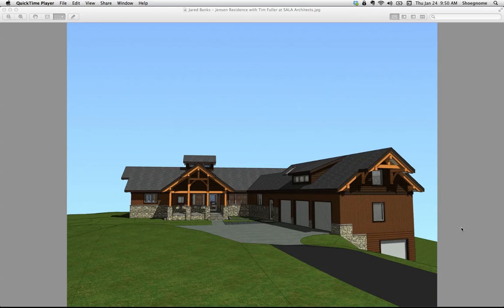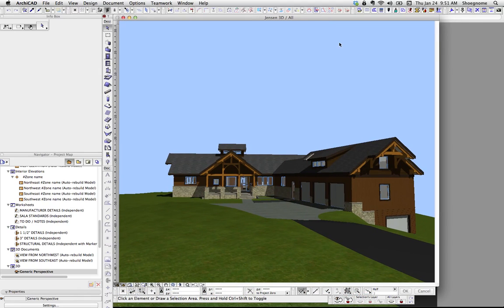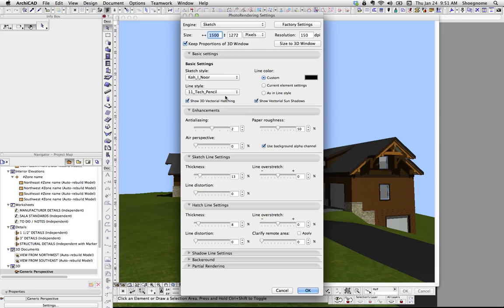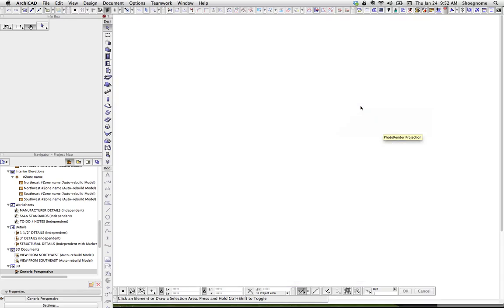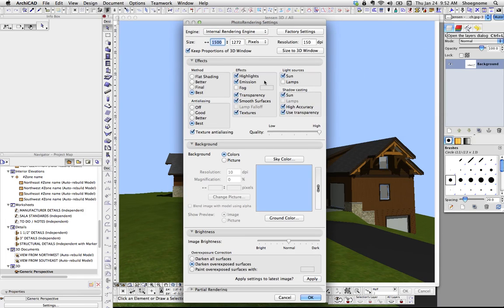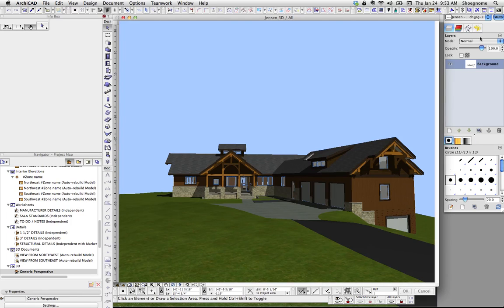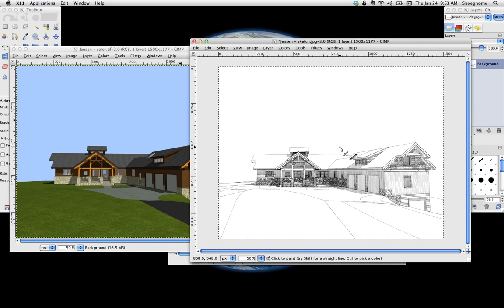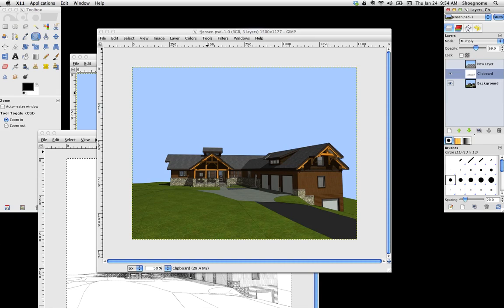ArchiCAD Tutorial #13: Quick and Pretty Renderings From ArchiCAD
Here's a quick video sharing how I create fast renderings in ArchiCAD that combine the best of the Sketch Rendering Engine and the Internal Rendering Engine. Your clients and coworkers will love the final images created. And they take next to no time to make.

And while you'll need to use Photoshop, Gimp, or some similar program you obviously don't need to be a pro.

Here's the link to the blog post where this video comes from (there's a bit more explanation there)